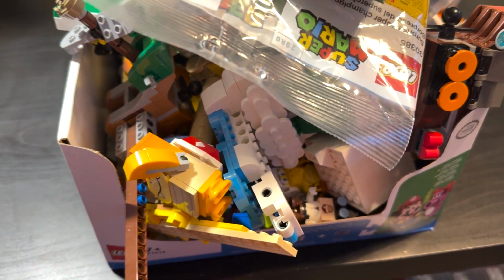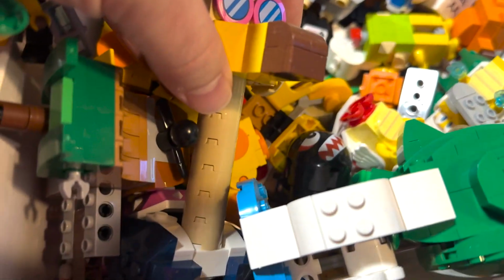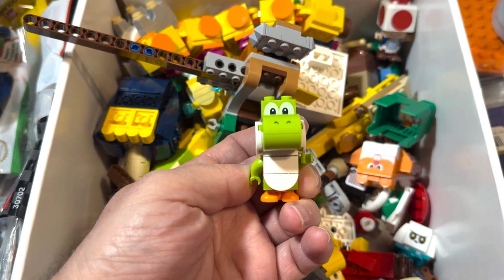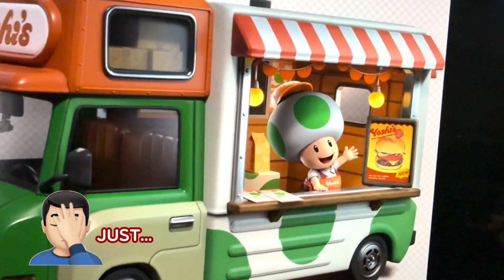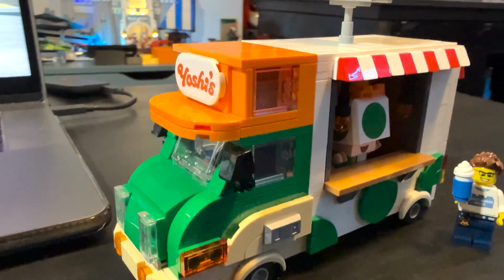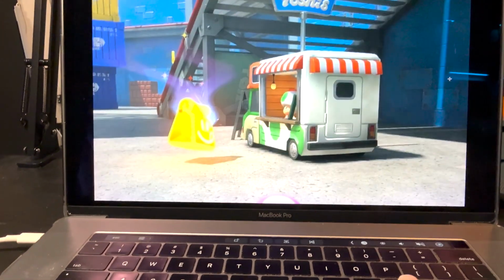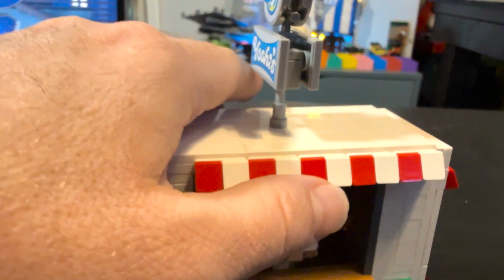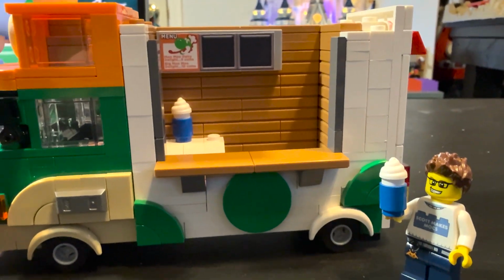LEGO Mario Kart World: Yoshi's Food Truck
Check out my LEGO veriosn of the Yoshi's Food Truck from Mario Kart World!  I had a lot of fun making this custom LEGO model and hope you enjoy the build and this video!